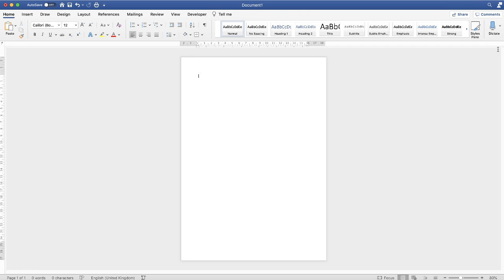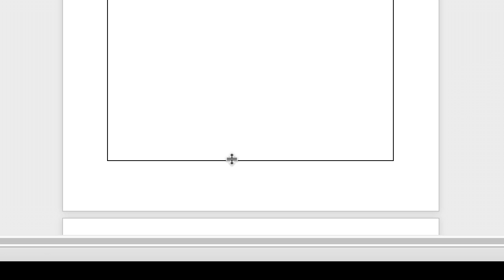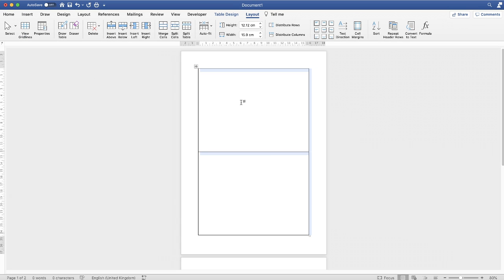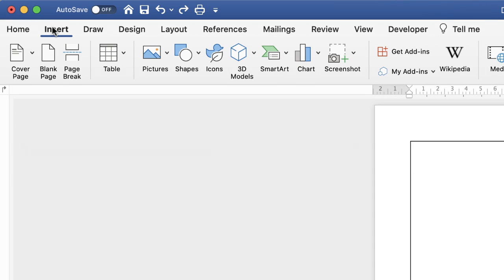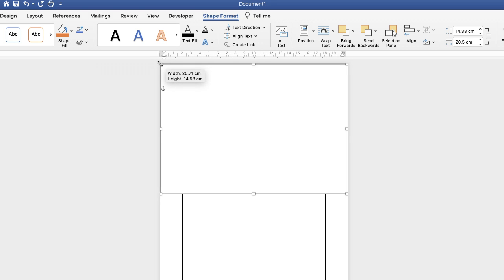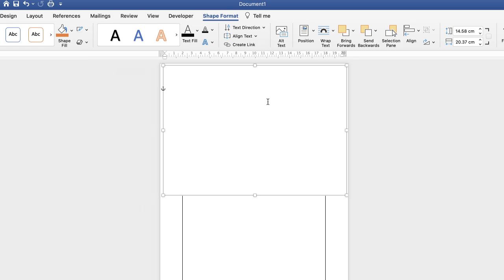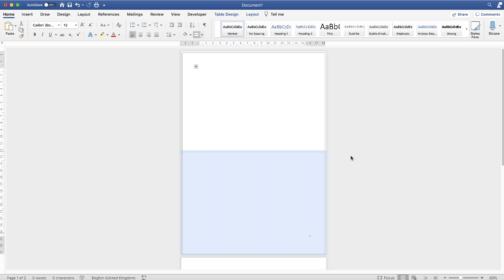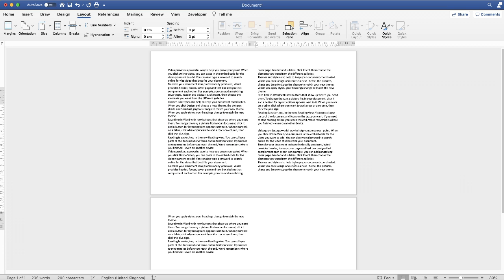In Word How to split a page in Half | Microsoft Word Tutorials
A quick and simple tutorial which shows you how to split a page in half whether you're working with in portrait OR landscape orientation.

Split a page in half in Word